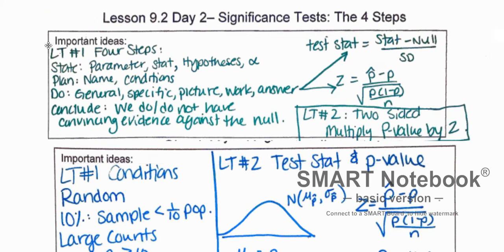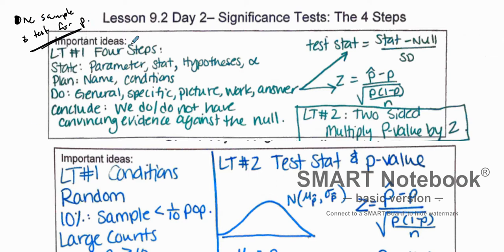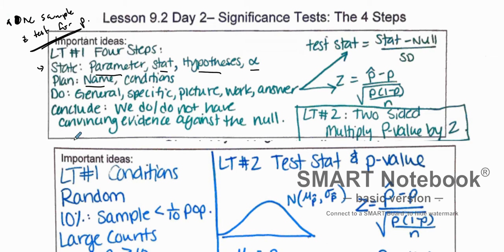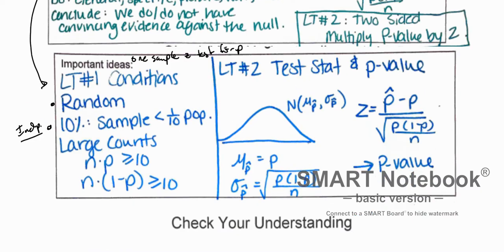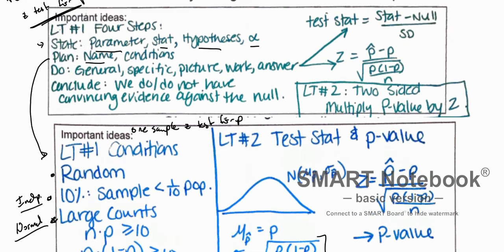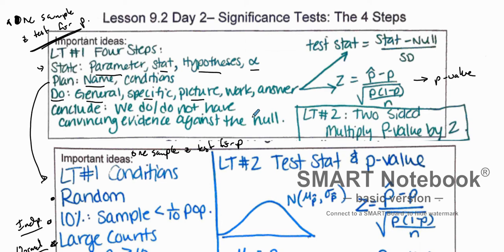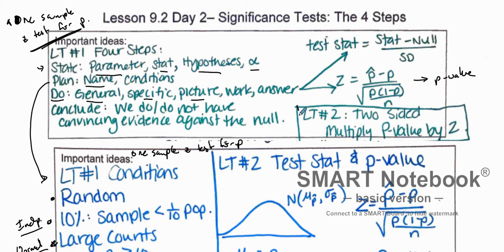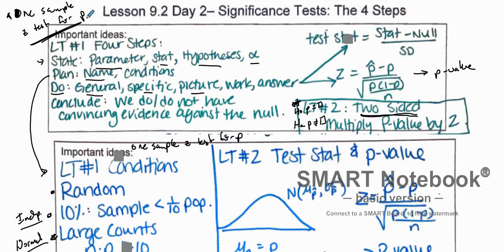AP Stats 9.2: Notes on conducting a one sample z test for p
Explanation and notes on the four step process of conducting a one sample z test for p.